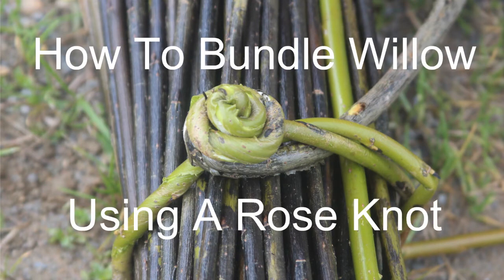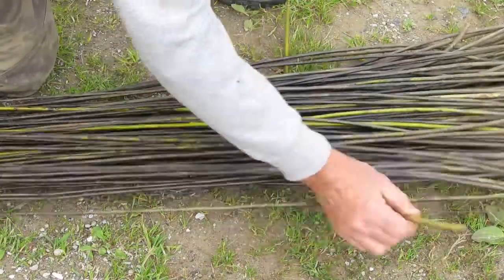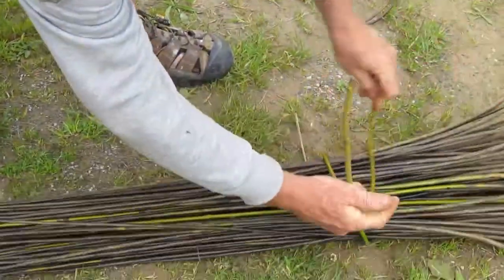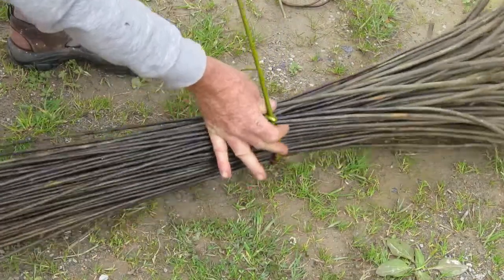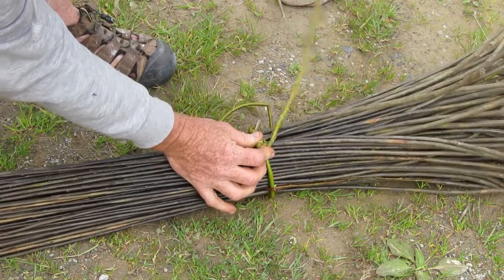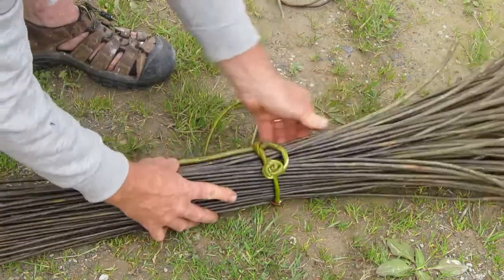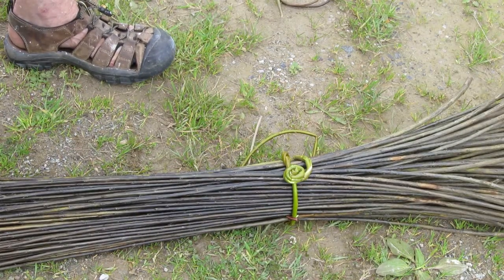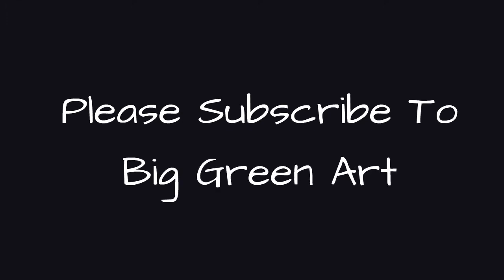How to bundle willow using a rose knot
This short willow weaving video will show you how to tie willow using a single rod and a rose knot